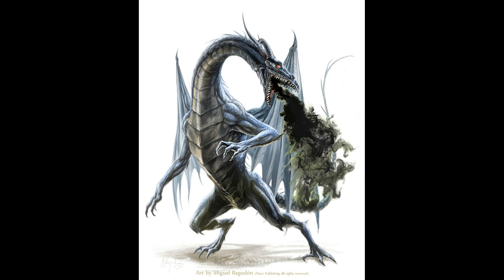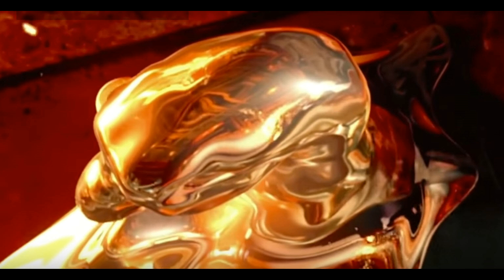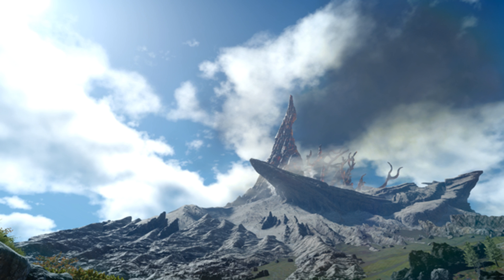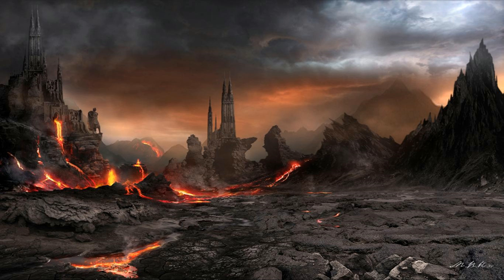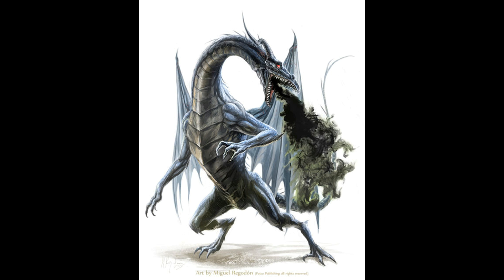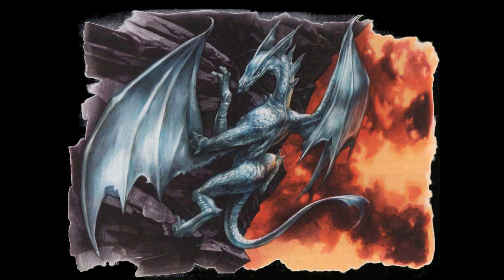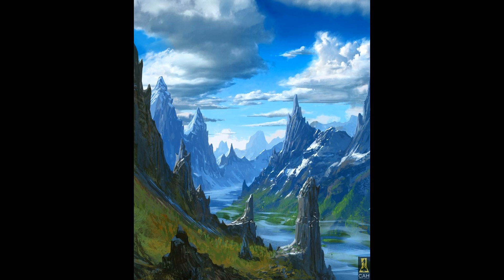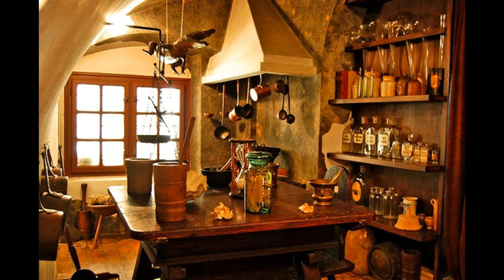Dungeons and Dragons Lore: Mercury Dragon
Chaotic and extraordinary, the fast talking, eccentric and dazzling Mercury dragon is a rare sight in the west, but slightly more common in the exotic, far eastern lands of Kara Tur, where the ancient secrets of golden elixirs, mystic alchemy and the doorways to the celestial court are jealously guarded by powerful, secretive monastic orders, who seek the Mercury dragons for the dangerous, toxic metals and chemicals, as well as wondrous treasures the dragons are said to collect.

Look up the Taosit Alchemy lore of Neidan and Waidan on Google